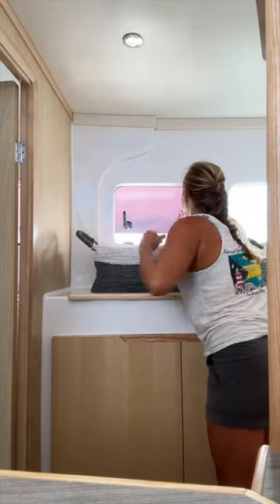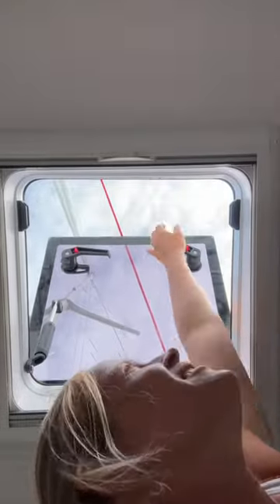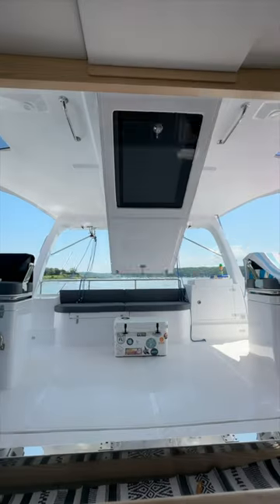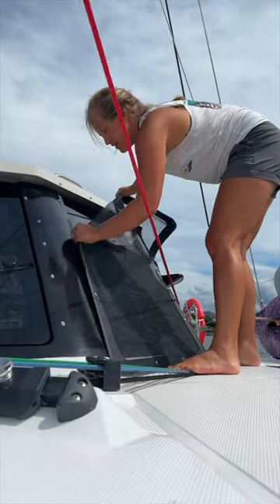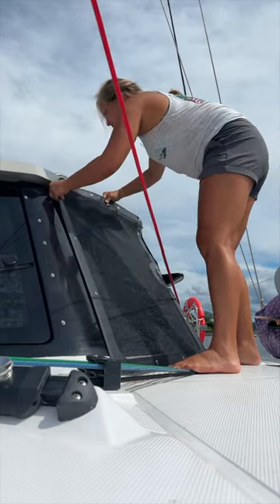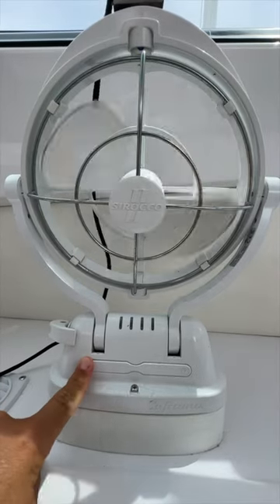When all else fails.. 💦⛵️